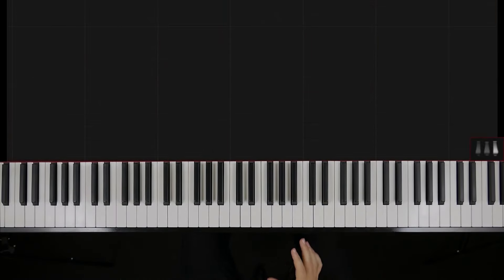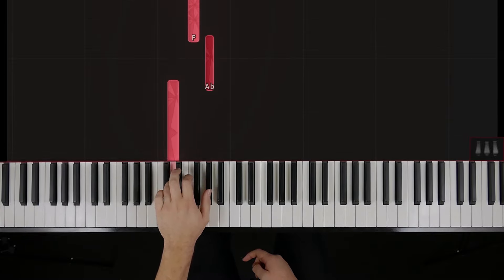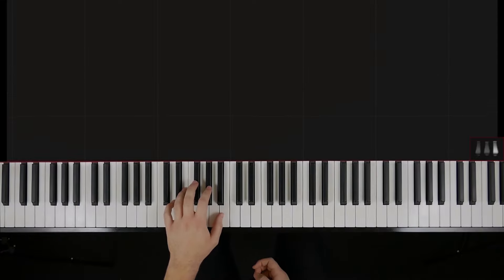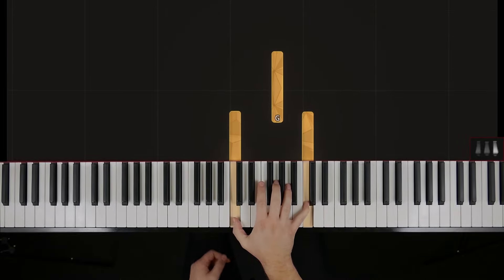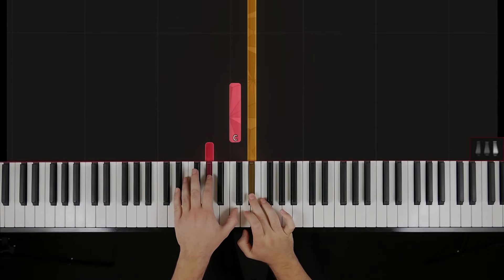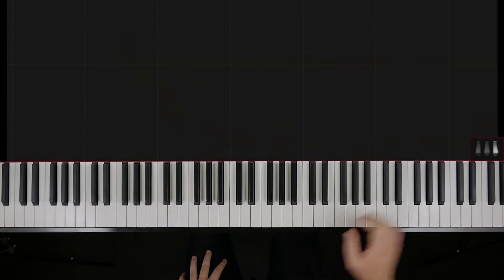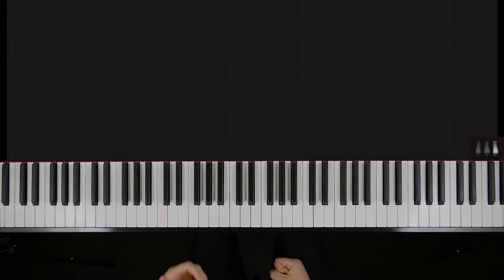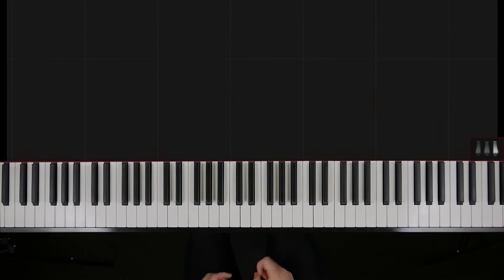EVIL MORTY THEME (for the Damaged Coda) by Blonde Redhead | Piano Tutorial (Part 1)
Learn to play the "Evil Morty Theme" from Rick and Morty by Blonde Redhead (originally called 'For The Damaged Coda).

From scratch. Full piano tutorial series here in my library

No knowledge of notation required. I'll walk you through it slowly moment by moment, note by note, until you have everything you need to play it yourself.

Recorded Sept. 2024